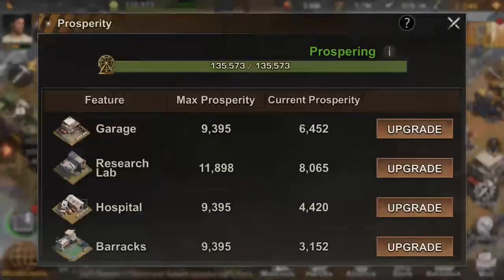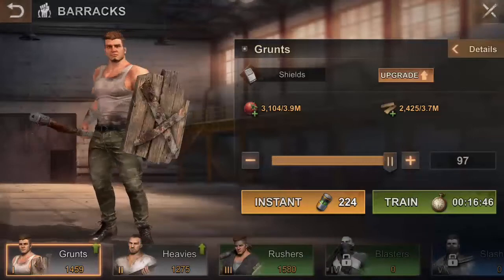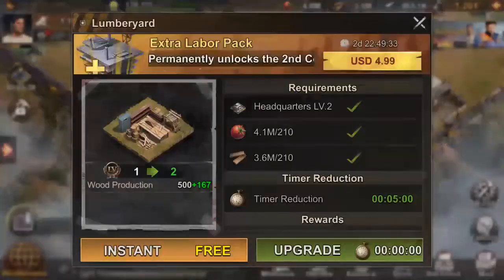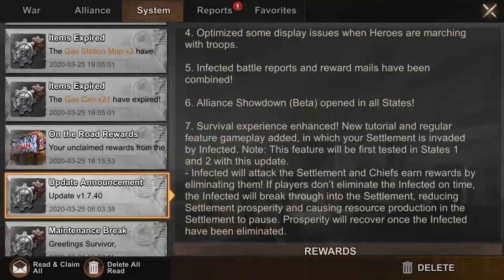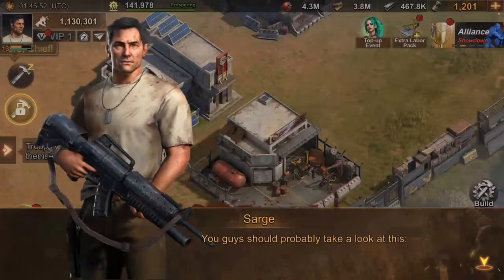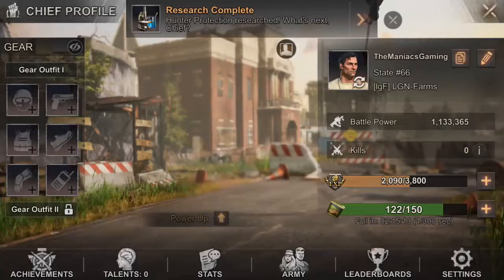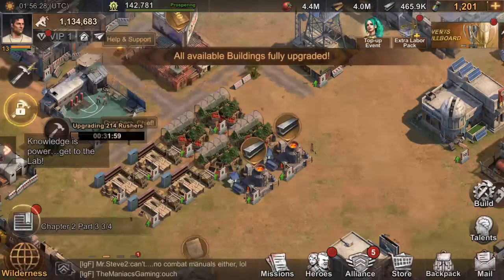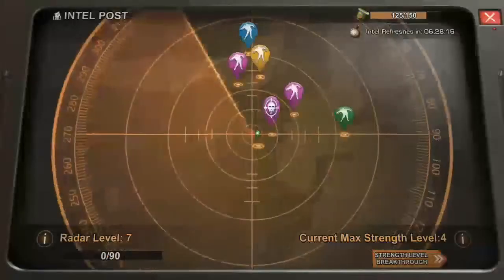State of Survival Episode 10! March 2020 Update!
Join for information about the March 2020 update as well as spend some time with the crew!